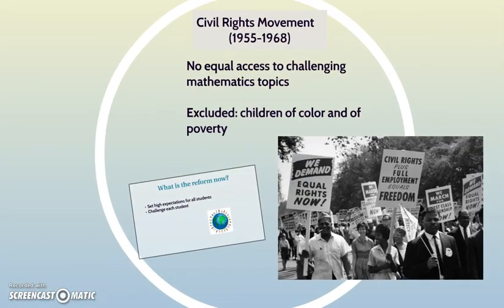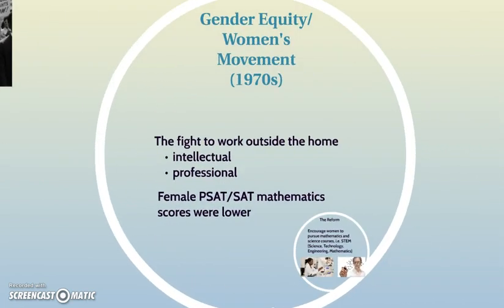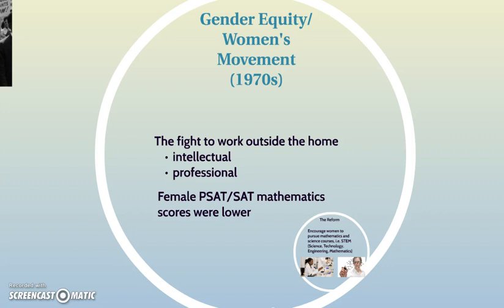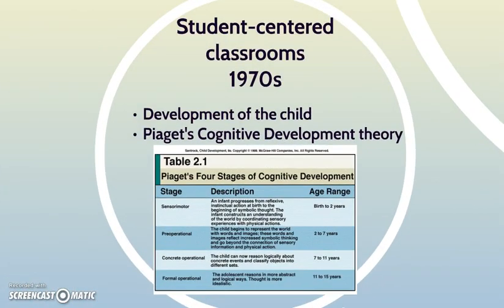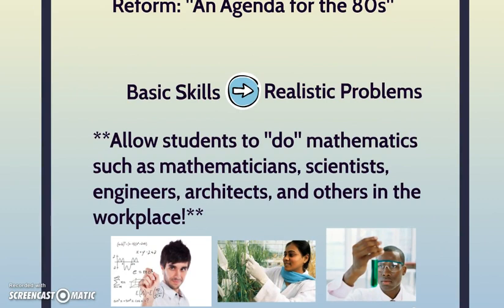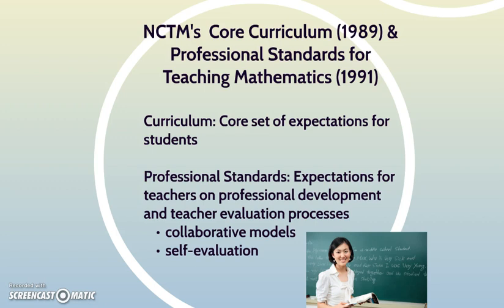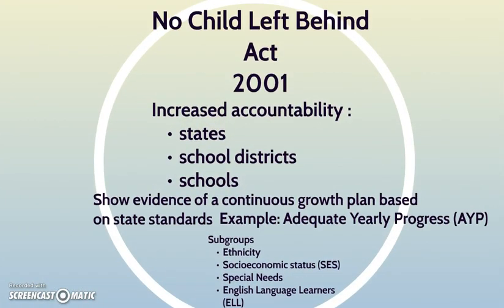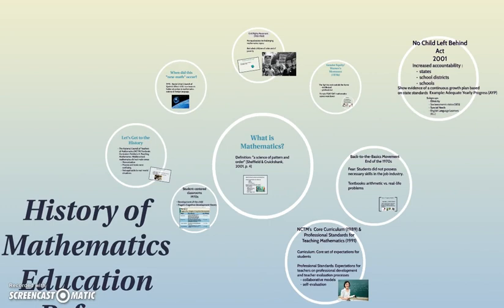History of Mathematics Education Reform Part 2